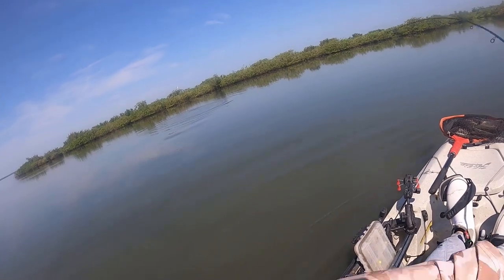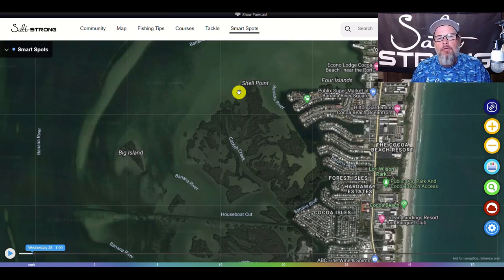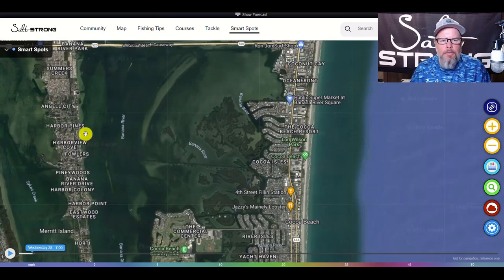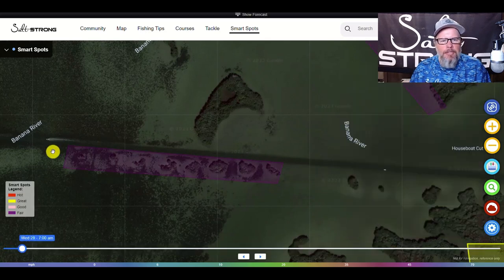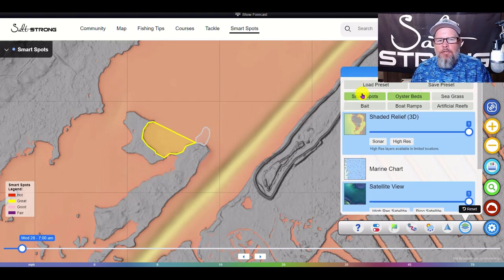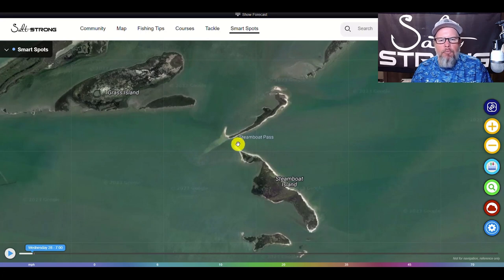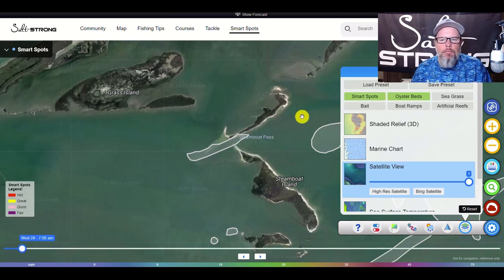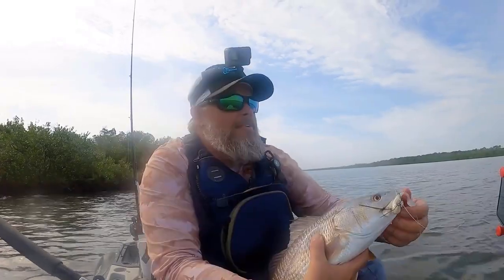Unlocking The Secrets: How To Identify Summertime Fishing Hotspots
Spring is over, temperatures are up and summer is here.

So what are the clues you need to pick the best fishing spots during summertime?

The entire purpose of this video is to show you the types of spots you should look for right now.

No matter where you are across the country, the same principles will hold true.

If you find the feeding fish, then you will get tight lines.